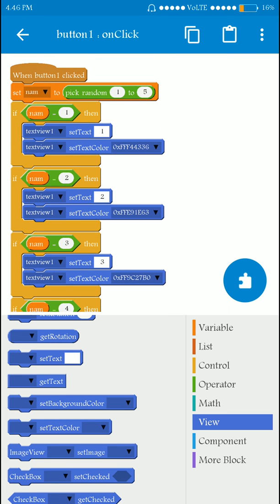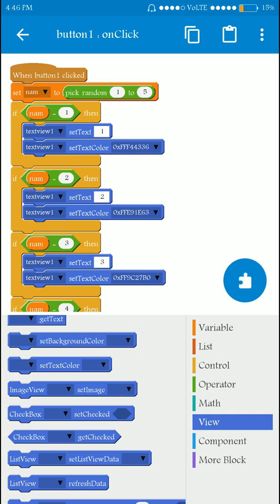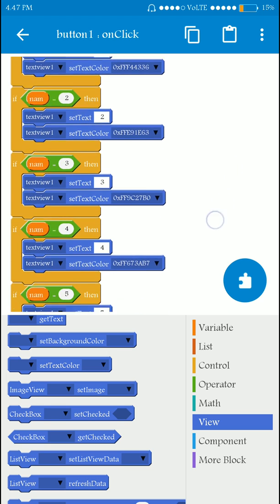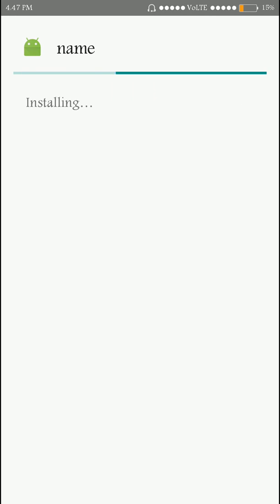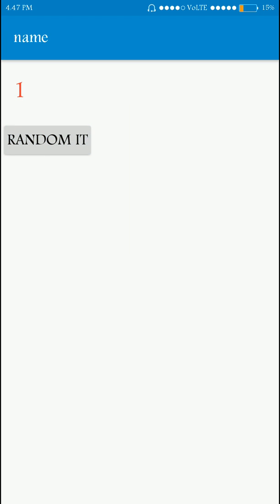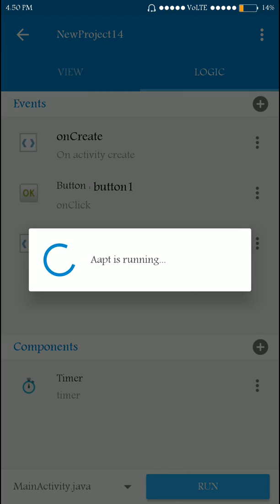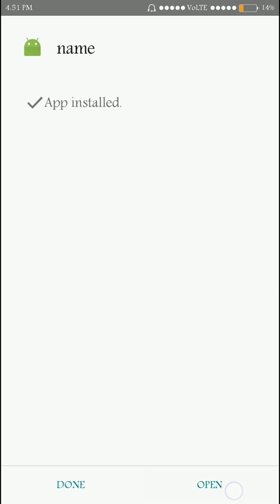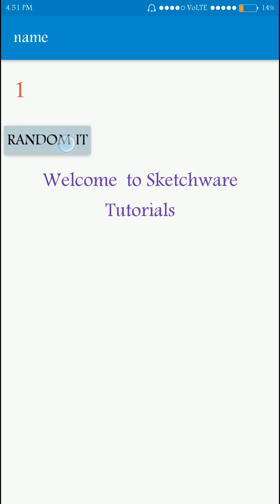#17.Sketchware Tutorials-Games designing in Sketchware (Random Number Concept) Tutorial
2017Sketchware Tutorials-Android App Programming Without any Previous Programming  Experience-
In this tutorial I will show how games like tossing a coin,Comparision and Artificial intelligence games like vs computer using random number concept.